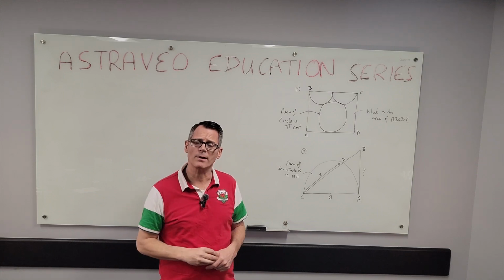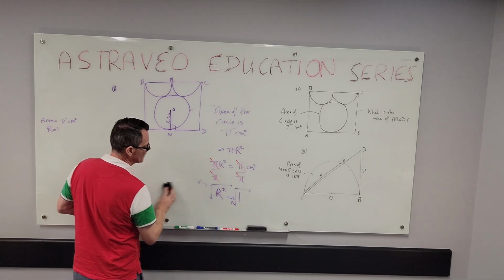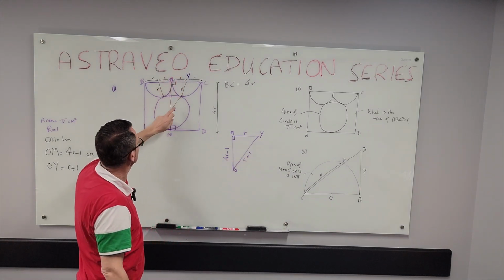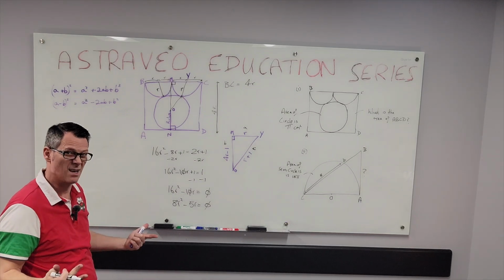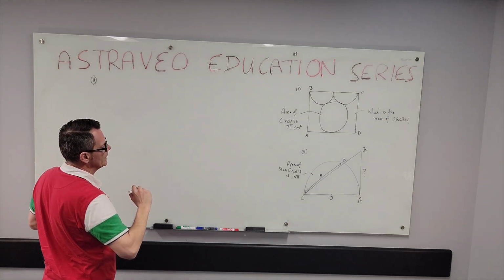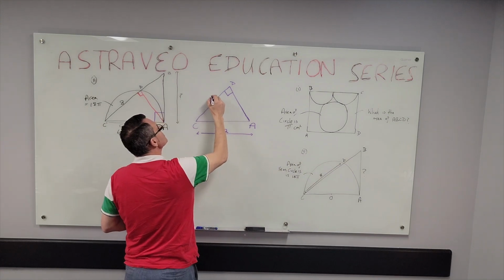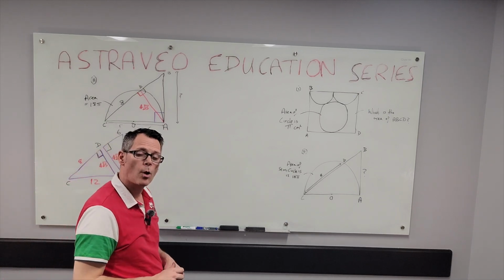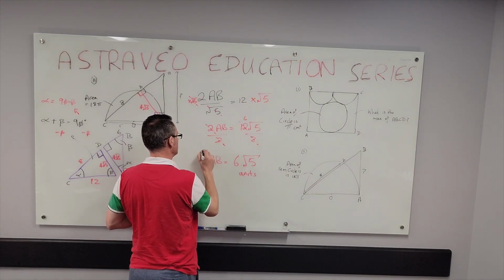Areas of complex shapes (Astraveo Education Series)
Geometry is hugely important to many aspects of science and society. In this Astraveo Education episode, Prof. David James teaches you how to find the perimeter and area of complex shapes made from shapes like triangles and circles.